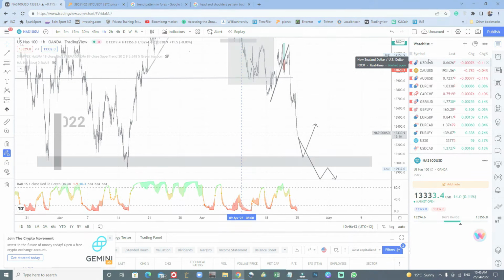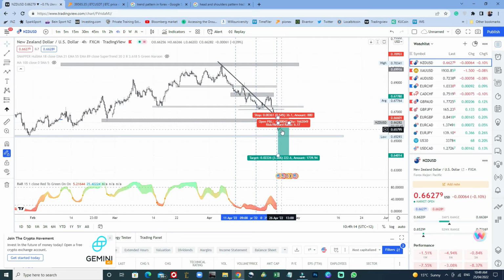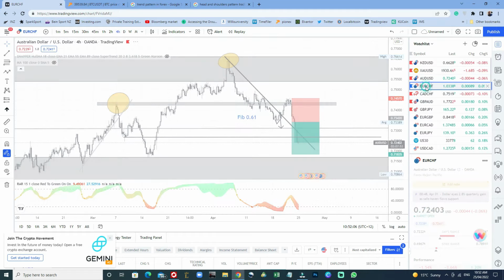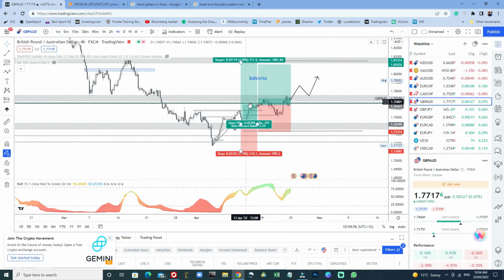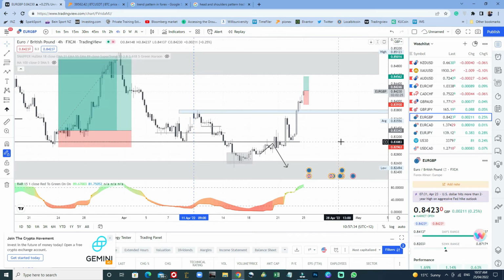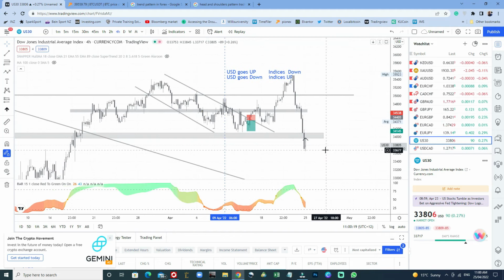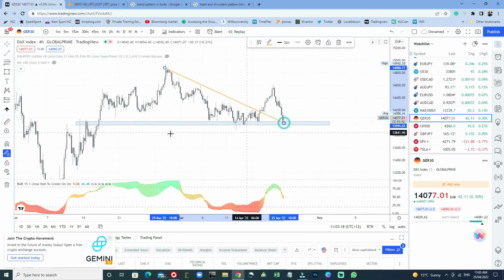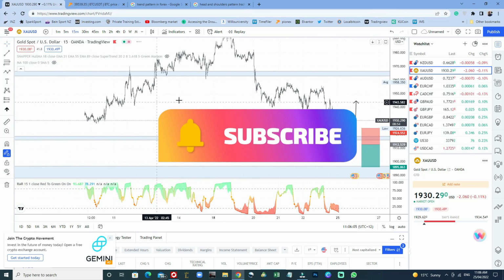Forex & Indices Weekly Forecast for 25/04/2022 to 29/04/2022